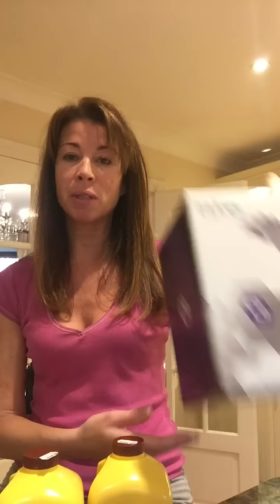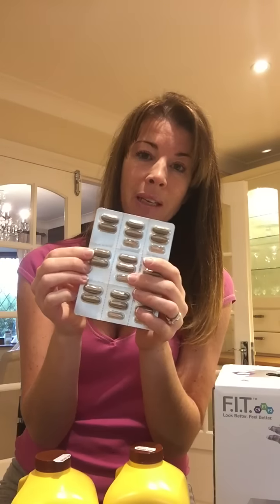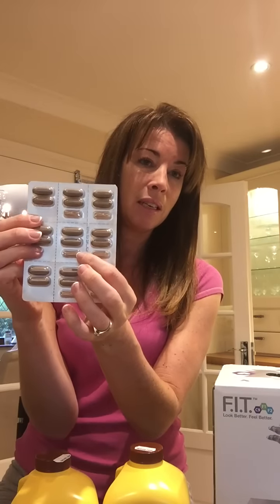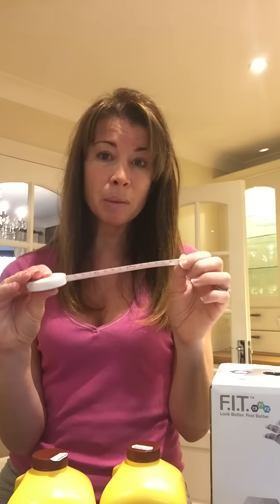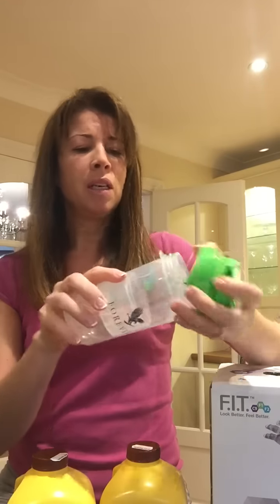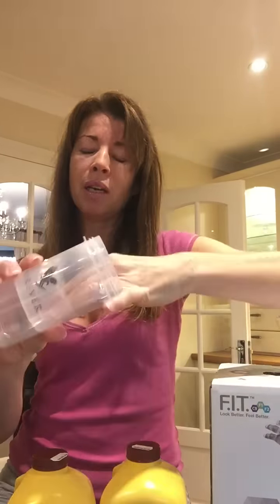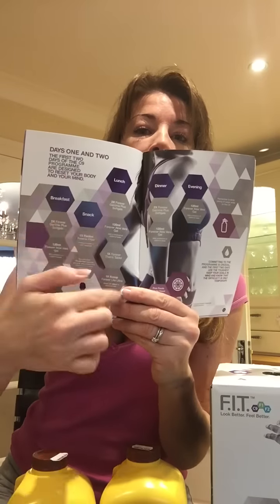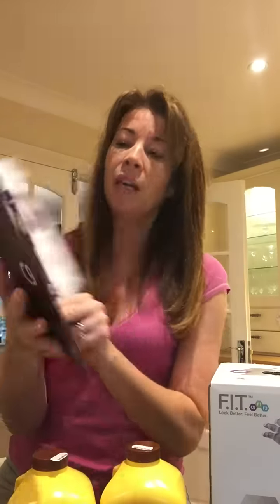The Clean 9 and what to expect!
Why is our C9 so popular? Here I explain why.